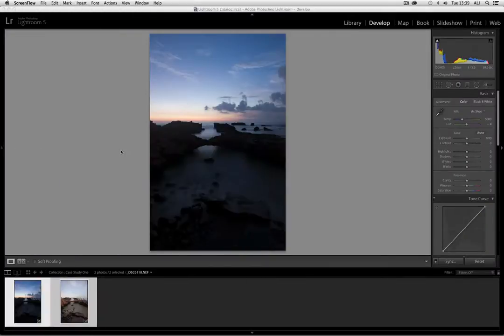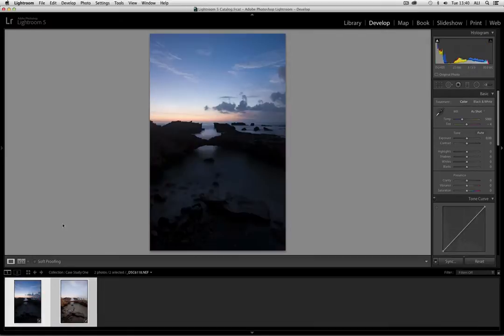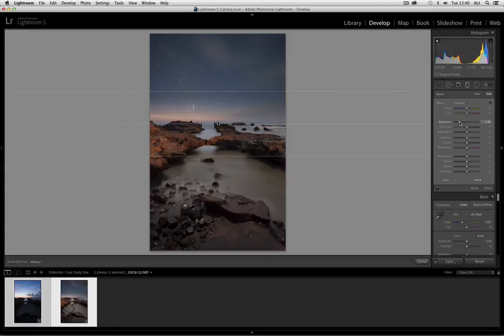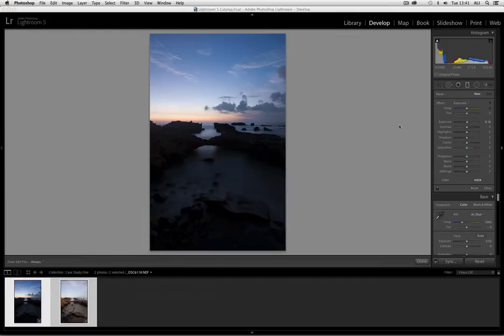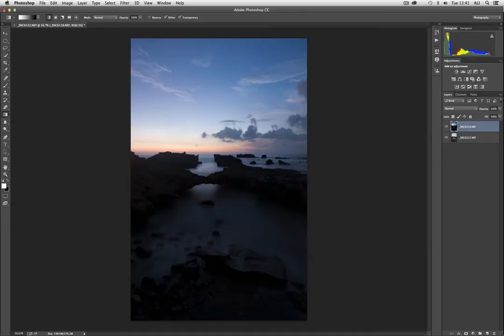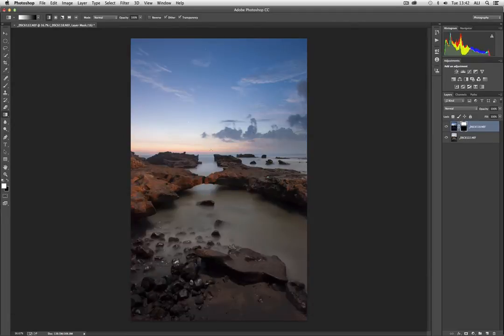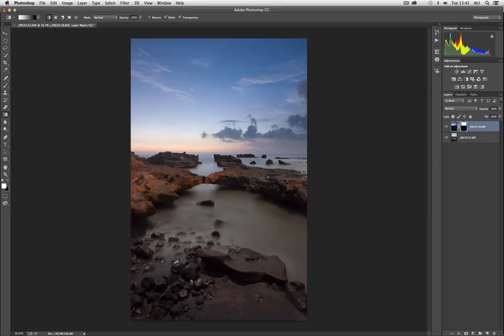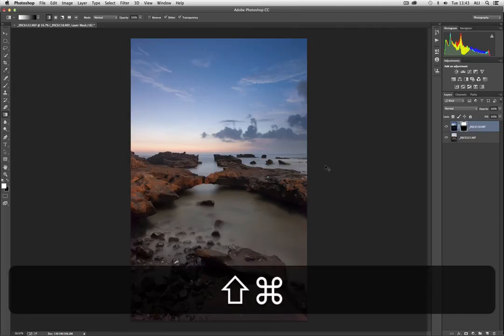1 The Simple Gradient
How to blend two image with different exposures in Photoshop.